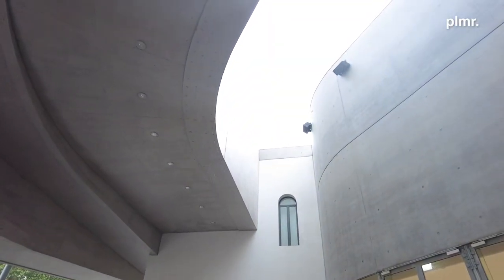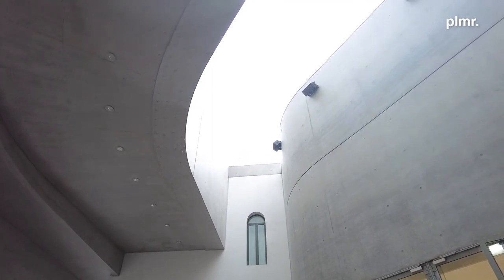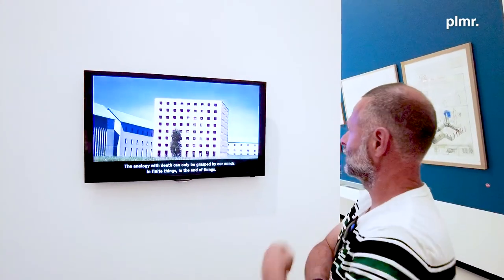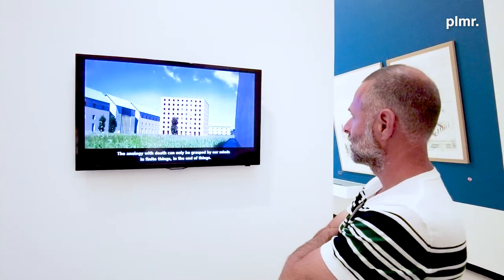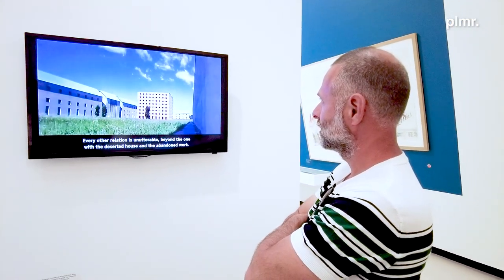_note di viaggio #002 - Progettare il meraviglioso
Roma - Villa Borghese